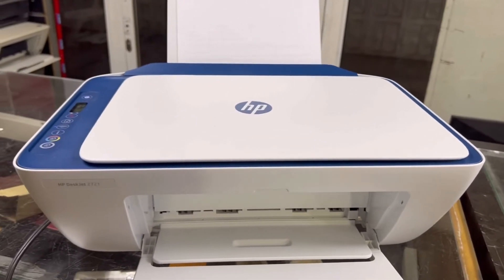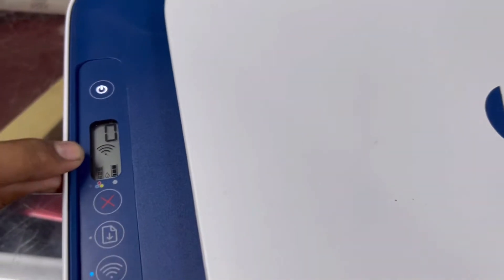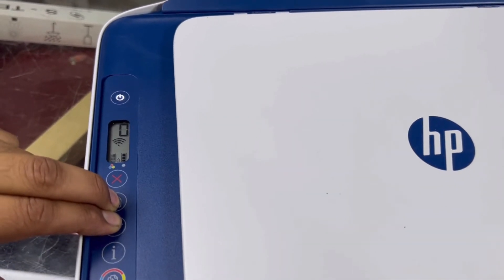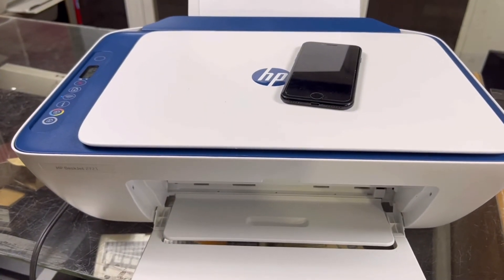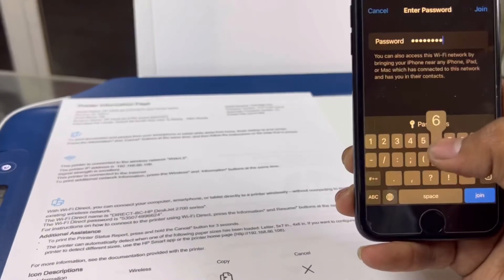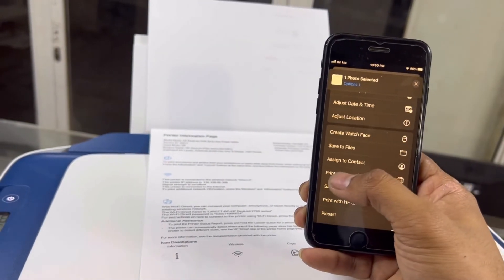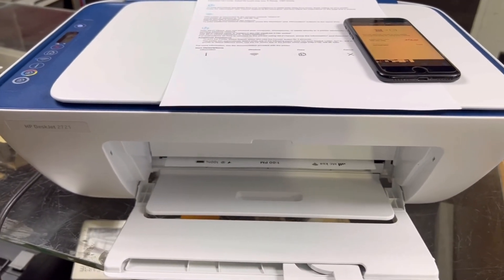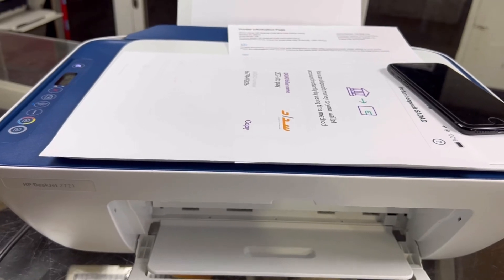HP Deskjet 2721 Easy Wireless setup and Unboxing | How to Setup up the Wireless Print and Scan???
Viewers, in this video I'll teach you step-by-step method to Wi-Fi Direct Setup in HP Deskjet 2721 all-in-one printer. You learn how to connect your smart phone directly with HP Deskjet 2721 without connecting the printer with any router.

HP Deskjet 2721 Easy Wireless setup and Unboxing | Best Printer in 2020

How to Setup up the Wireless Print and Scan???

Follow these instructions for the following printers: -
HP DeskJet 2721 printer review .